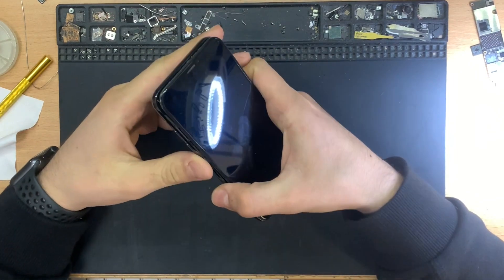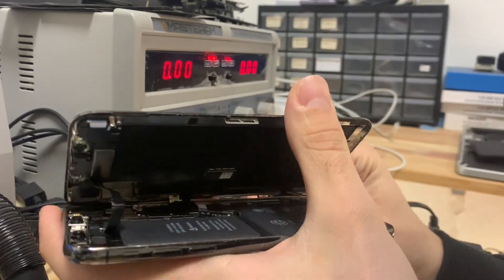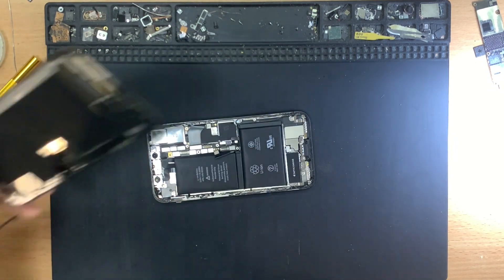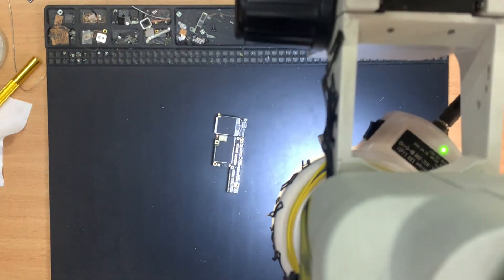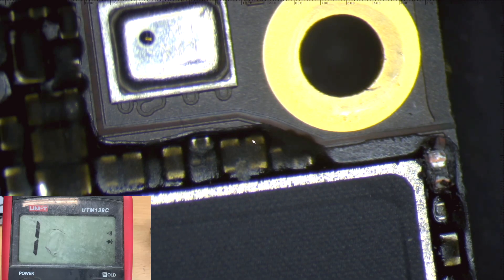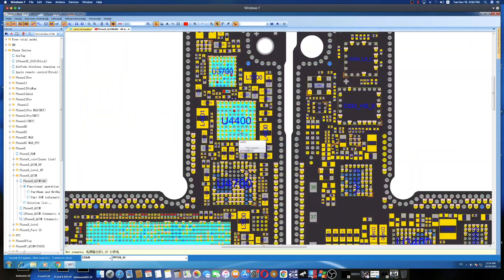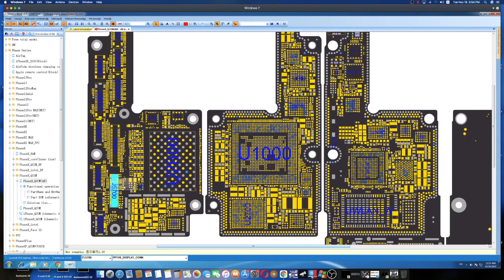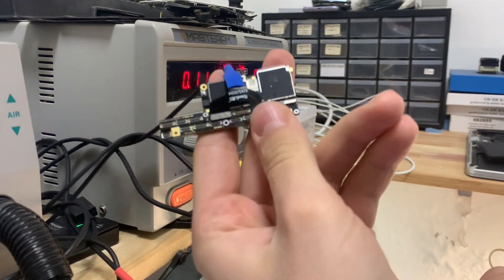How To Quick Fix iPhone X not turning on (shorted on PP1V8_IO)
This is a fast repair video, an iPhone X that is not turning on because of a short to ground that is present on the PP1.8V IO rail that was created by a capacitor on that rail.